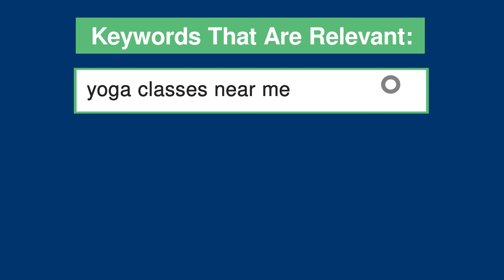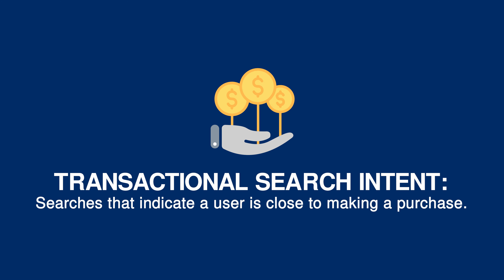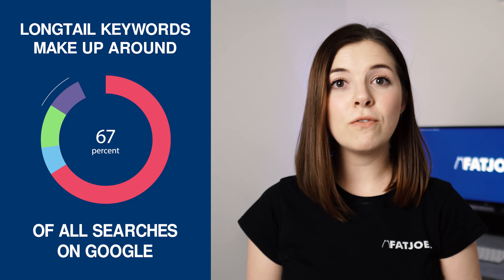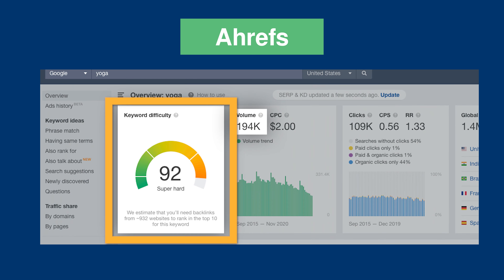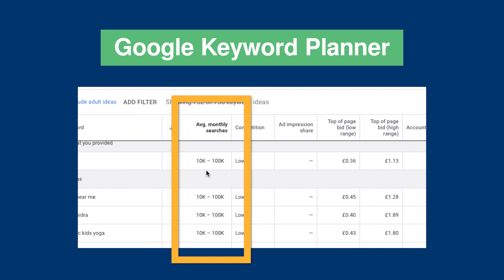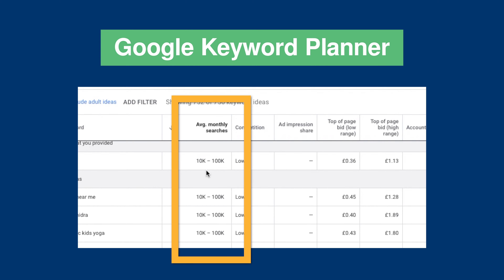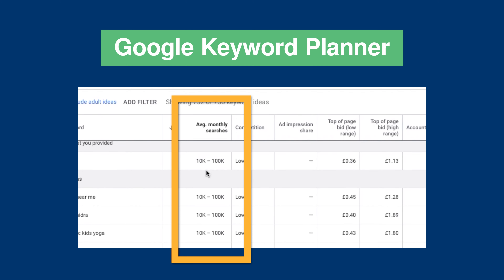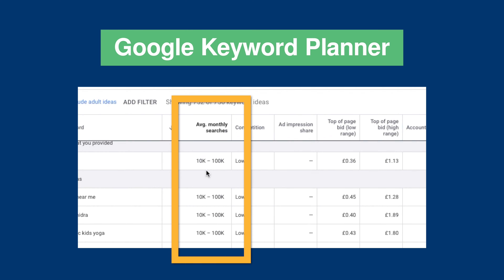How To Do Keyword Research for SEO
In this video, you’ll learn what makes a good keyword, how to do keyword research and how to analyze keywords to ensure that your website is properly optimized for the search results.

For even more detail, check out our how-to guide to keyword research

Did you know that we offer a keyword research service that removes the guesswork?

We'll find the keywords your customers are searching for to help you make quicker, more accurate decisions

Deliver Better SEO With Link Building & Content Services Done-For-You.

Rank your clients with link building and content creation services at your fingertips.

FATJOE SEO Services Are Designed For Agencies & Marketing Teams; Built To Be Resold.

// What Are Keywords?
Keywords are words or phrases that users type into search engines, like Google, to find the content they want. The aim of keyword research is to discover the keywords and phrases customers type into search engines when looking for particular products, services and content.

// What Makes A Good Keyword?

Relevance, Authority & Search Volume.

// How To Find Keywords

Start by brainstorming words and phrases related to your business.
These topics should revolve around your goals and could include anything related to your company, services, content, blog, whatever it is you’re trying to promote.

You’ll then need to expand your list even further to be able to find those gems to include within your SEO strategy.

Next, sort the list you’ve just generated into two categories of keywords:
1. Those that are relevant to your target audience.
2. And those that are not.

By understanding user search intent, you can establish which keywords are relevant to your target audience.

The term “long tail” refers to the specific or niche search phrases with a low keyword difficulty score.
You may find that in targeting numerous long tail keywords, you’ll drive the same if not more traffic than targeting those seed keywords we spoke about earlier.
& the traffic will be more valuable!

// Analyzing Keywords
Aside from user search intent, how else do you know which keywords to target?

There are 6 key things you should focus on.
- Keyword Difficulty
- Search Volume
- Cost Per Click
- Organic Clicks
- SERP Features
- The Current SERP Results

If you would like even more detail on how to do keyword research, check out our Keyword Research guide

00:00 Intro
00:21 What Is Keyword Research?
00:48 What Makes A Good Keyword?
01:40 How To Find Keywords
06:47 How To Analyze Keywords
10:09 Competitor Research
10:43 Outro